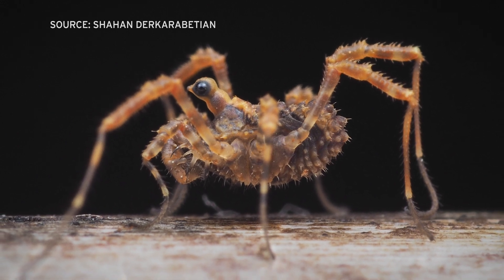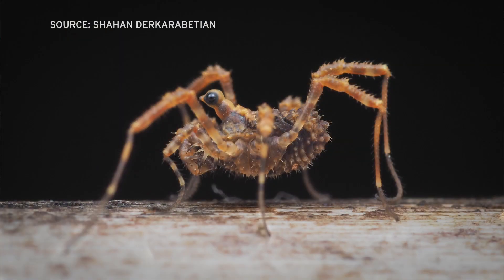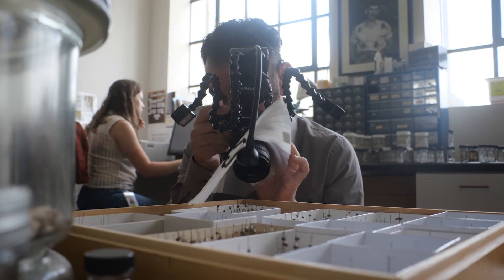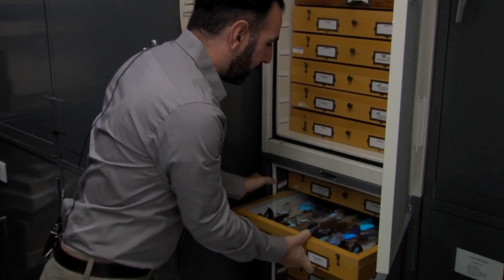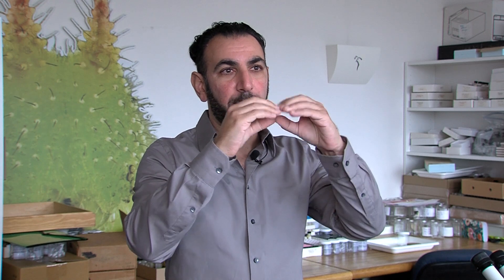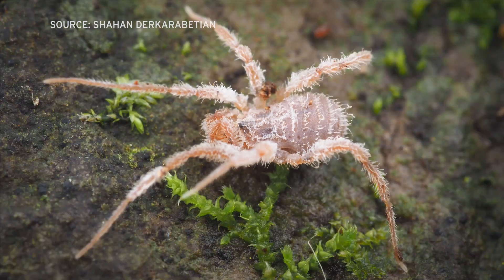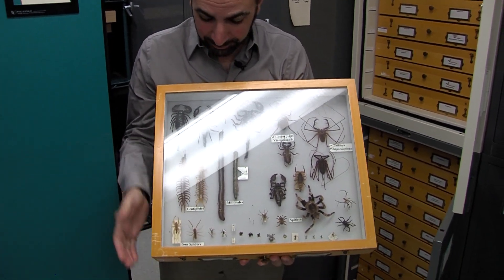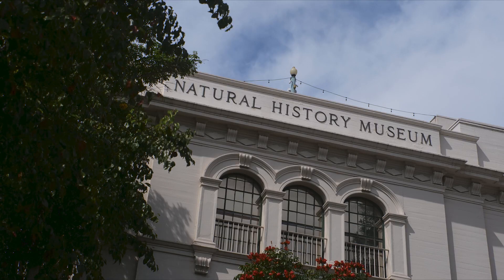New entomologist for the Nat uses macro photography to really see his specimens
San Diego’s Natural History Museum has an entomologist who uses macro photography to show what his bugs and arachnids look like up close and personal. KPBS sci-tech reporter Thomas Fudge has the story.